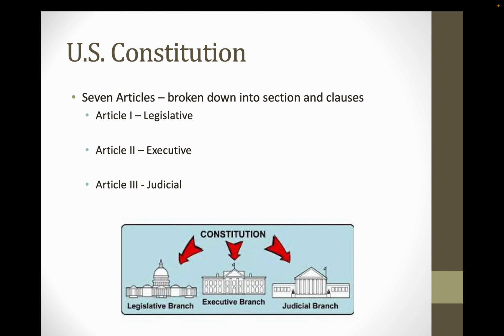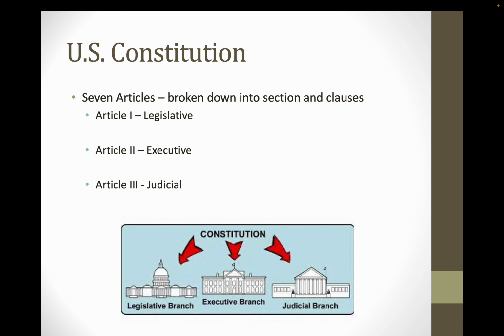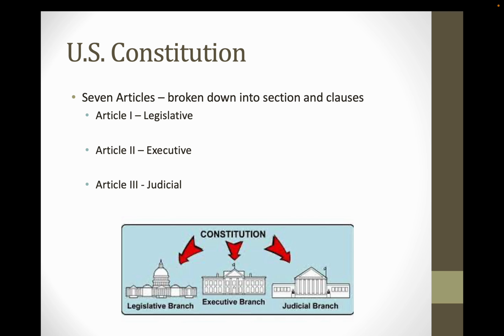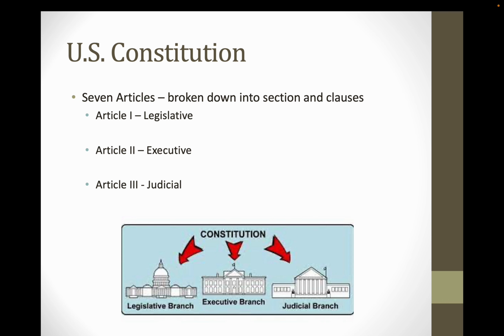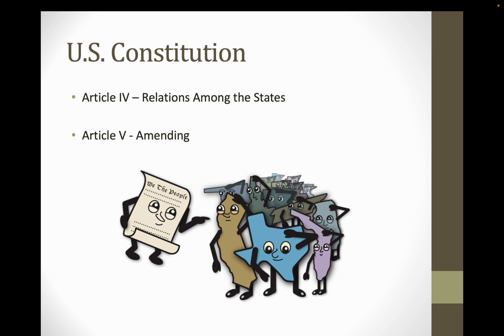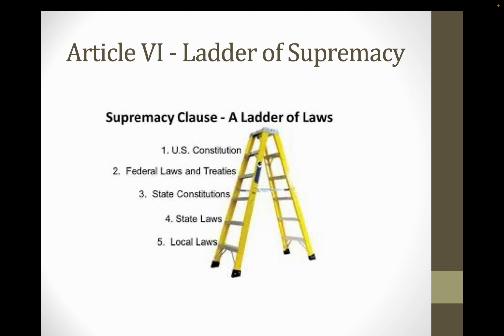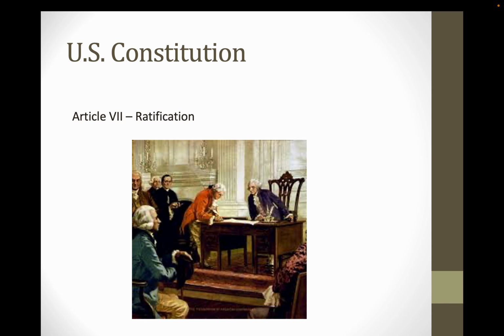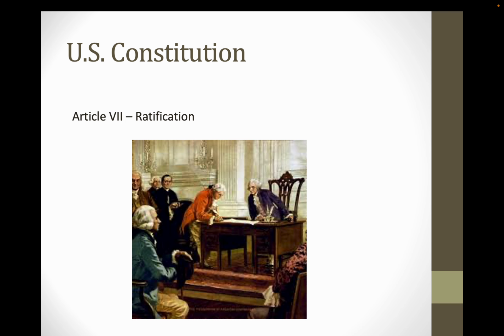Structure of U S Constitution